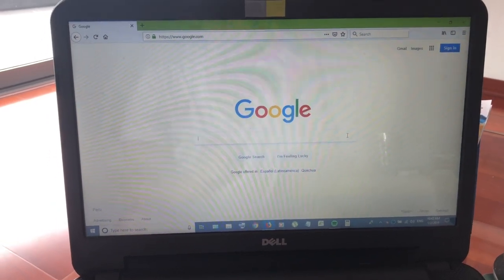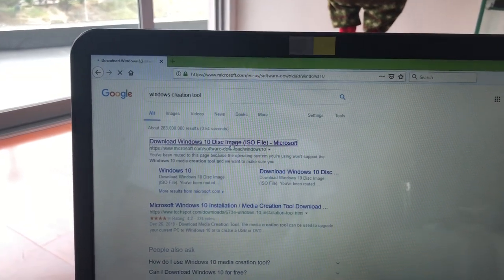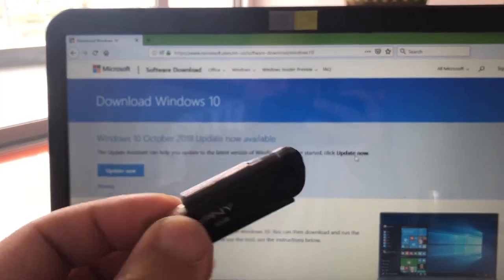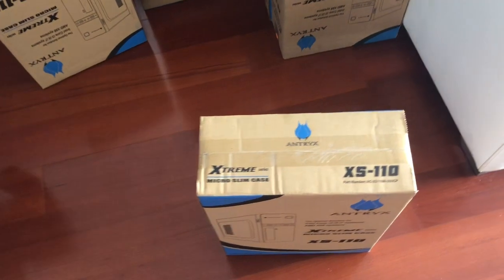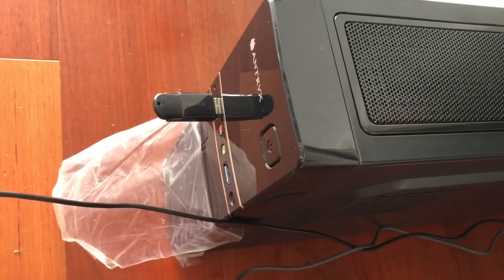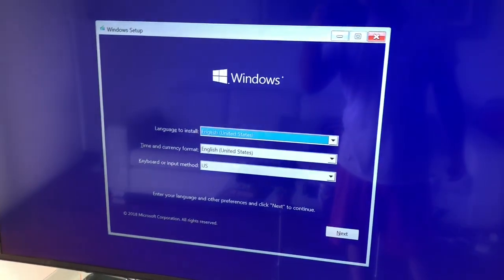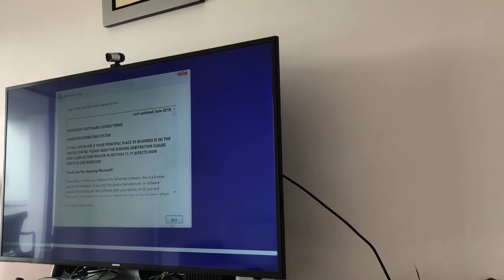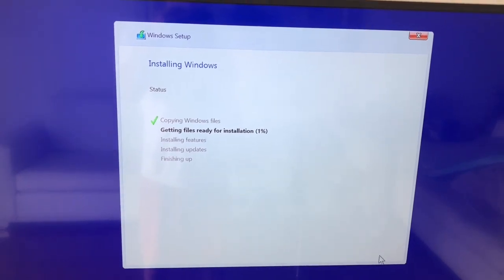Install Windows 10 Pro on USB FREE on BIOS Start to Finish!!!!!!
windows 10 usb error de solicitud de descriptor de dispositivo,
2 fixes usb windows 10 clean install,
bootear usb windows 10 rufus 2.18,
usb 2 not working windows 10,
windows 10 usb 3.0,
windows 10 usb 3.0 driver,
windows 10 usb 3.0 no funciona,